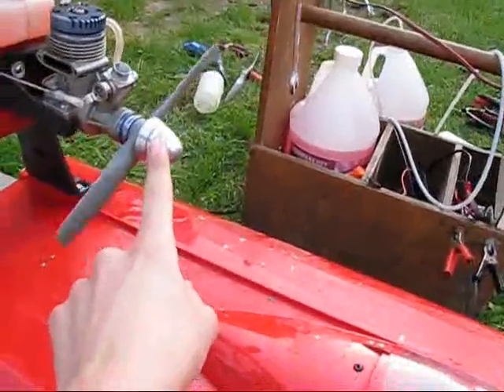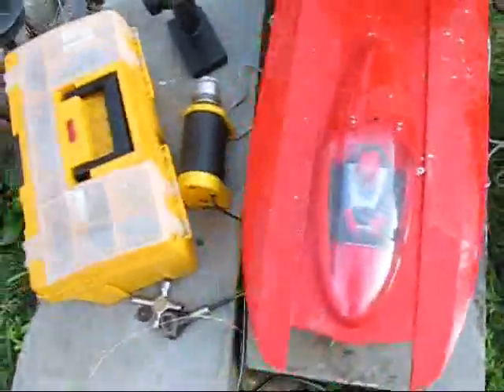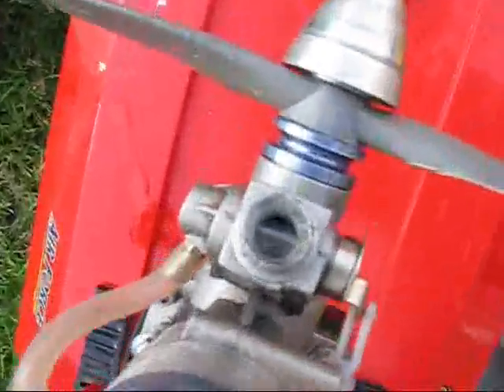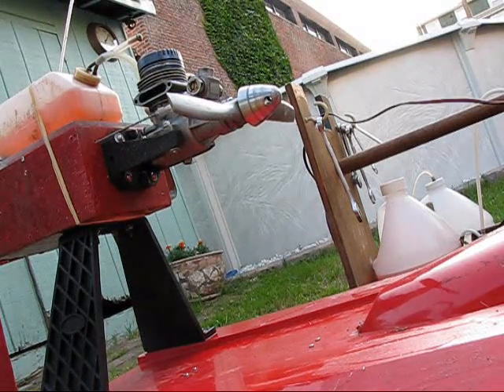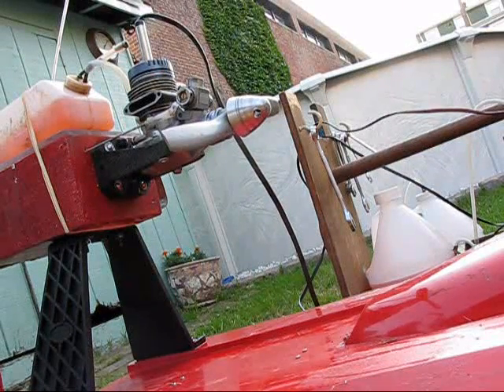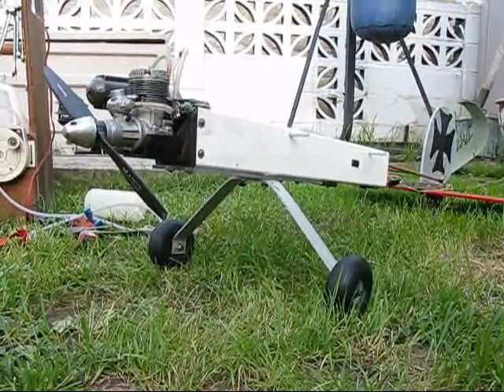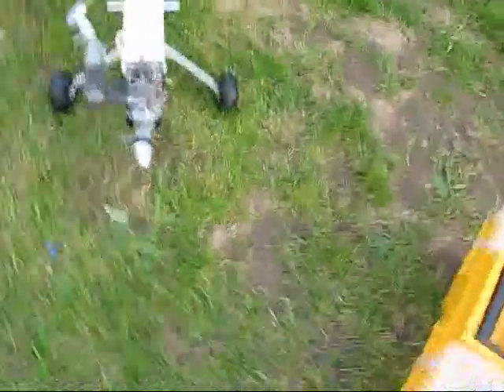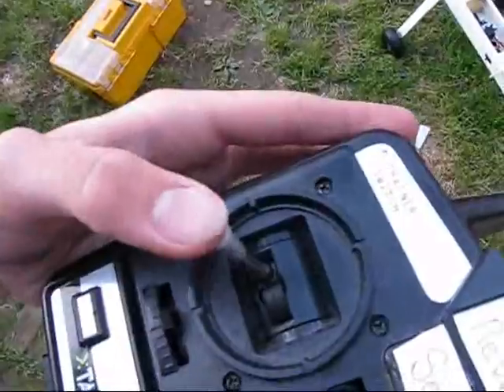RC Basics- How to start a Glow Engine Part1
Hey, in this vid ill show you how t0 start model airplane 46 sized glow engine, if you have any questions comments or requests let me know kk?